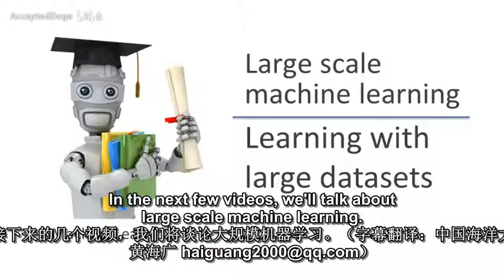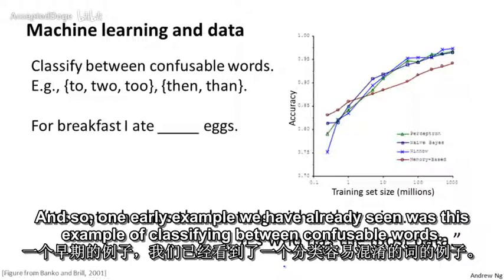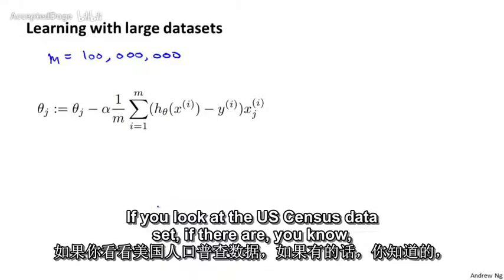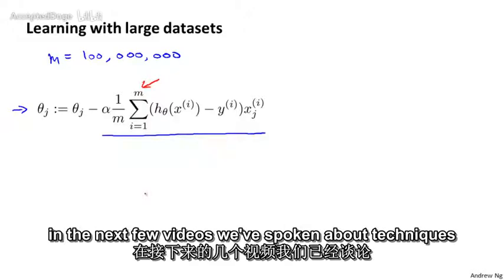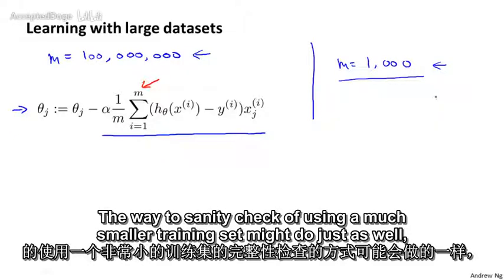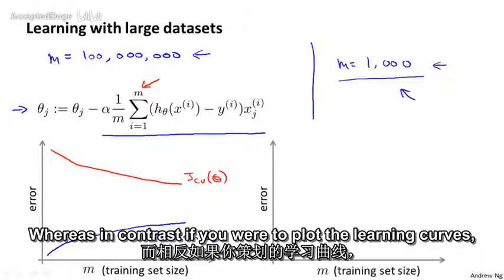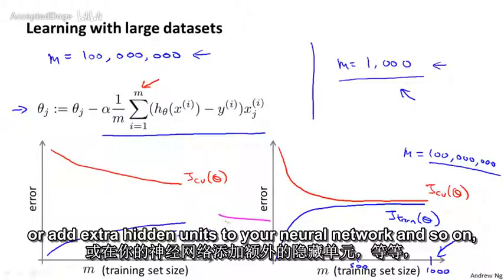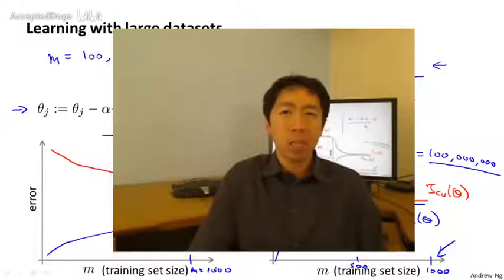103机器学习（Machine Learning）- 吴恩达（Andrew Ng）中文字幕版Learning With Large Dataset